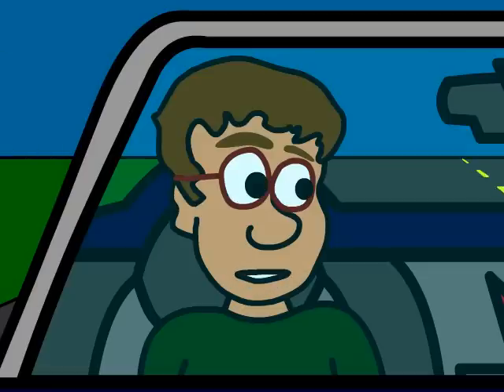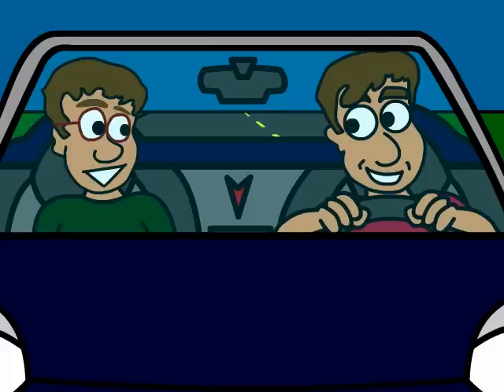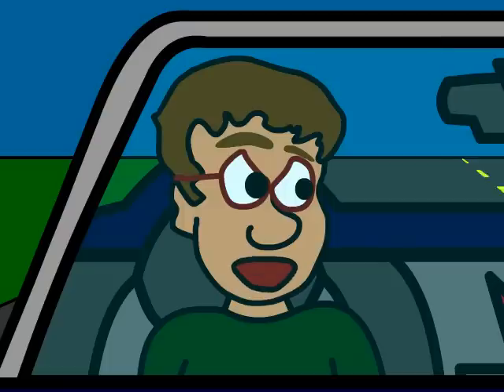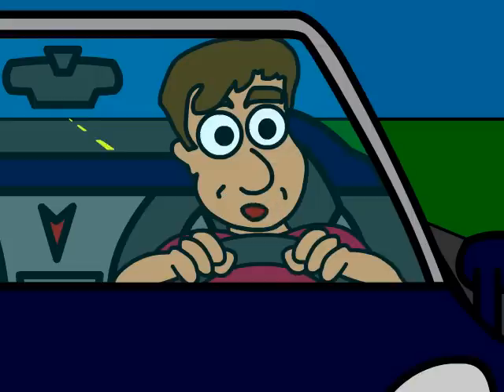Snarf Blarf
A PSB Original Thanksgiving Short